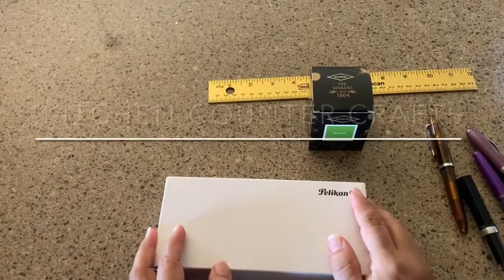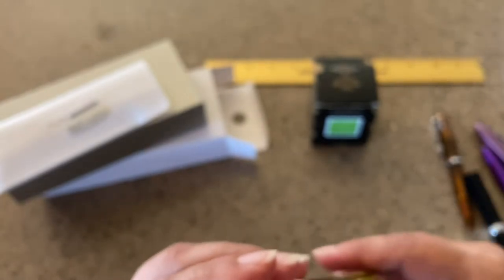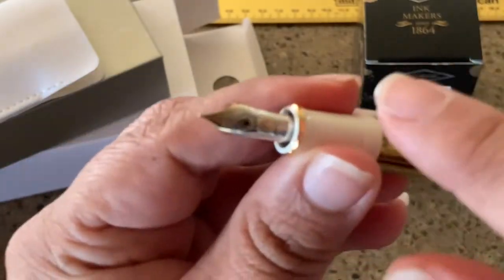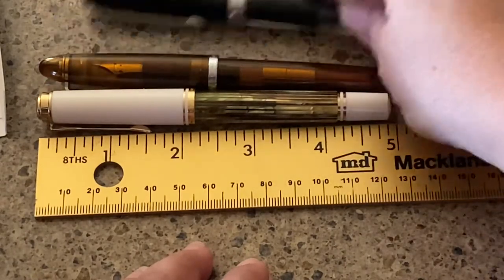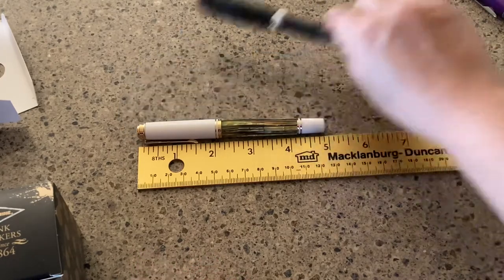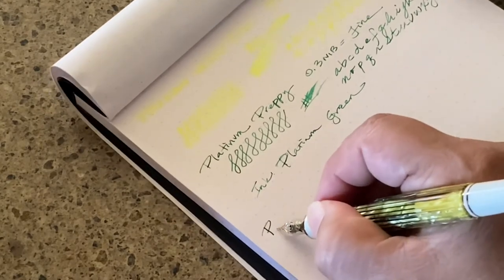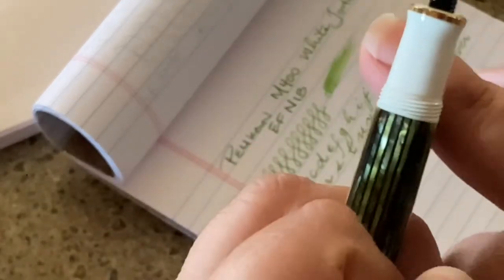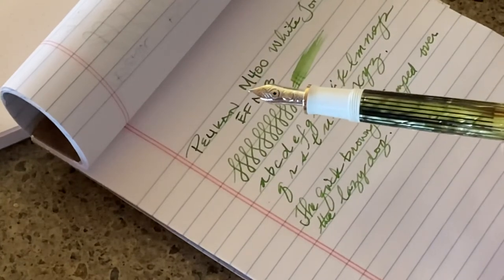📦 Unboxing the Pelikan M400 White Tortoise Shell Fountain Pen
Unboxing and initial review of the Pelikan M400 Special Edition White Tortoise Shell Fountain Pen
EF Nib
Ink: Diamine Meadow

Piston Fill 1.3 ml
Weight: 14.4 g (LIGHT)
14K gold nib